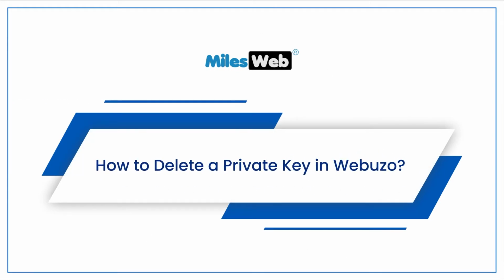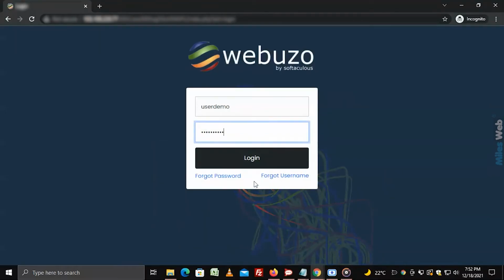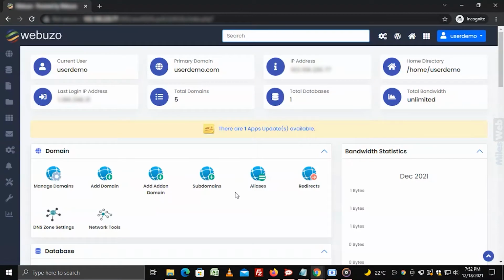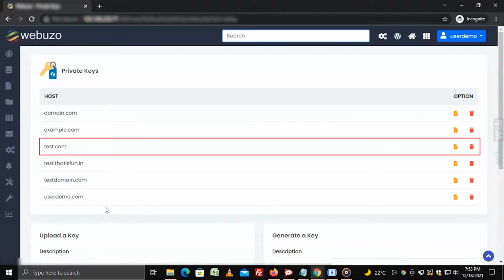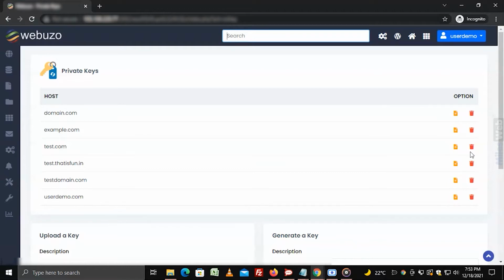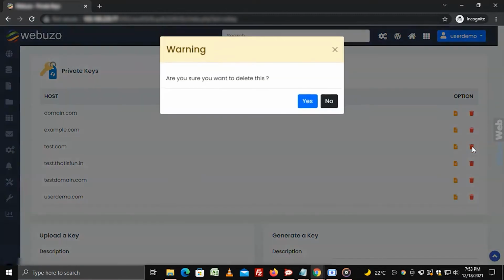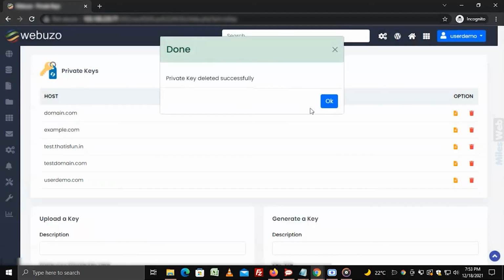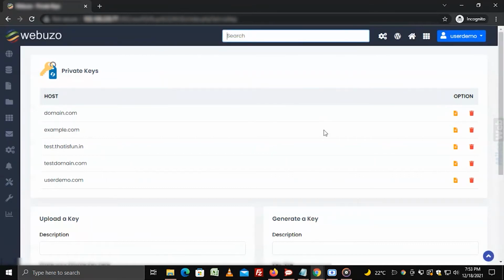How to Delete a Private Key in Webuzo? | MilesWeb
✅Here's an in-depth guide on how to Delete a Private Key in Webuzo: